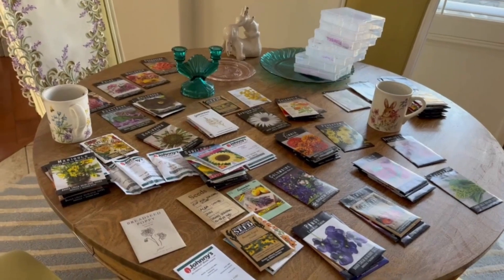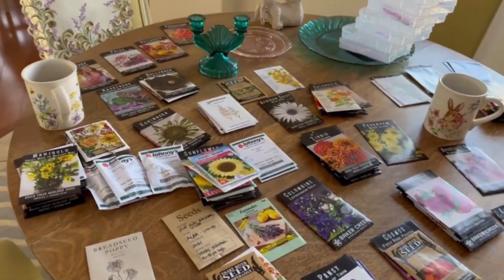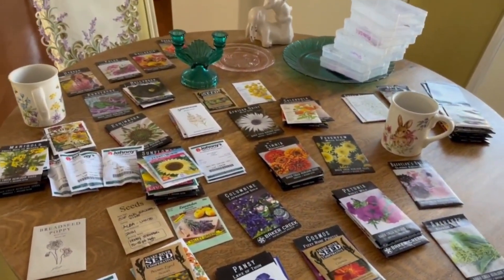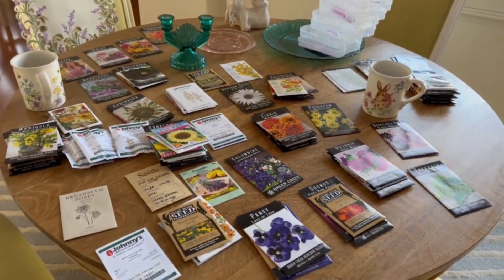Planning out our Clean Up tasks in 6 Garden Zones🏡🌼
Channing and Shelly sit down to discuss how to tackle clean up and maintenance using Garden space zones.

Zone 1 - the Orchard
Zone 2 - the Front Porch Garden
Zone 3 - Redwood Forest
Zone 4 - Pool Side Yard with Citrus Trees
Zone 5 - Raised Garden Bed
Zone 6 - Vine Area